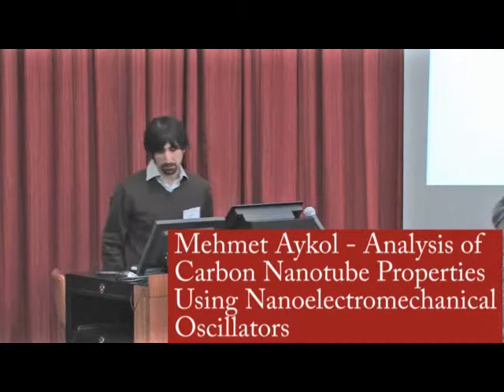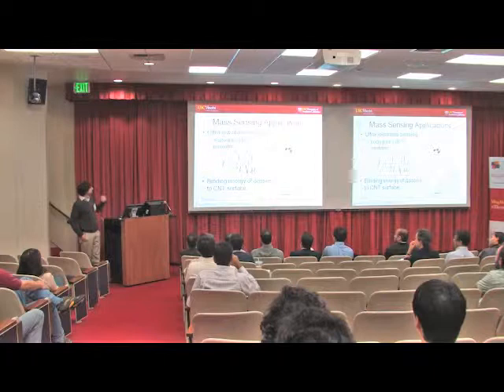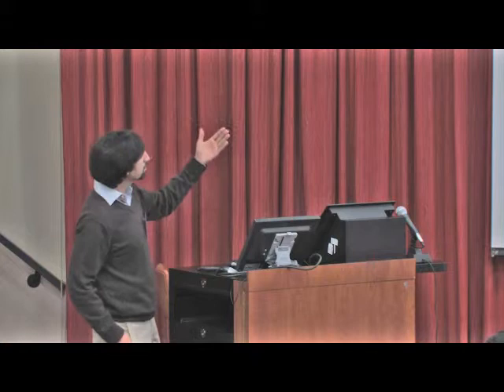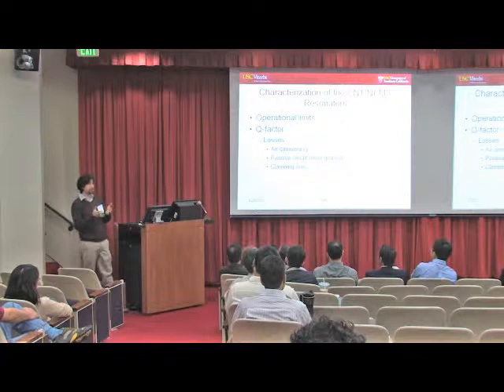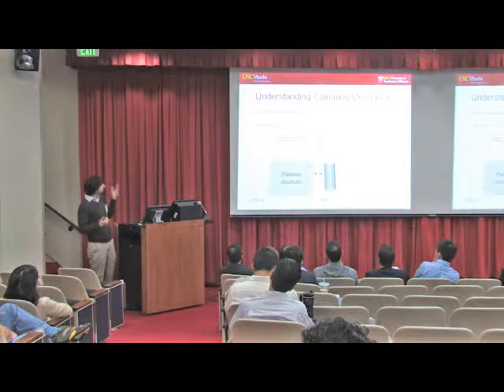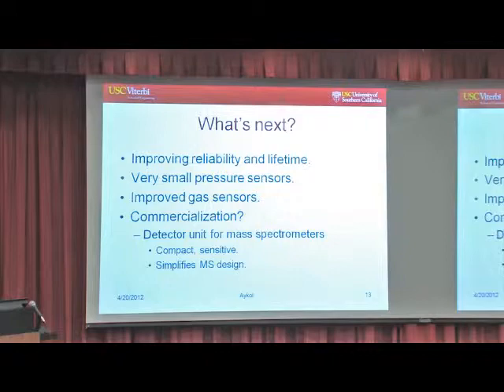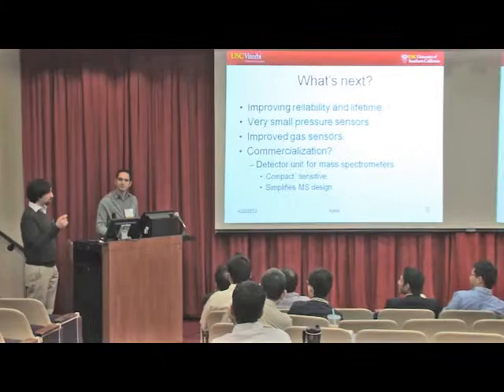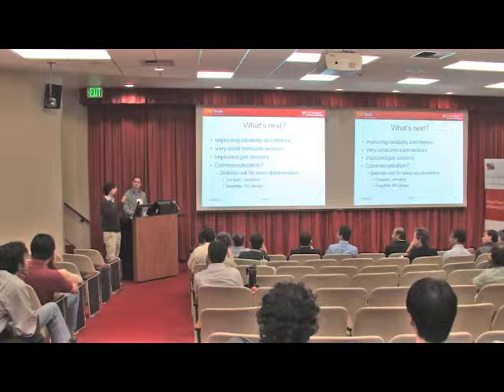Mehmet Aykol - Analysis of Carbon Nanotube Properties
Mehmet Aykol - USC Electrical Engineering Ph.D. student presenting his 4 minute high level research overview at the 2012 Research Festival. Presentation title: "Analysis of Carbon Nanotube Properties Using Nanoelectromechanical Oscillators"

The Ming Hsieh Institute hosted the Second Annual Ming Hsieh Department of Electrical Engineering Research Festival on Friday, April 20, 2012. The Research Festival is a day-long event that showcases EE Ph.D. student research through posters and oral presentations. The entire USC Viterbi Community and Alumni, as well as visitors from Industry are invited to the event.